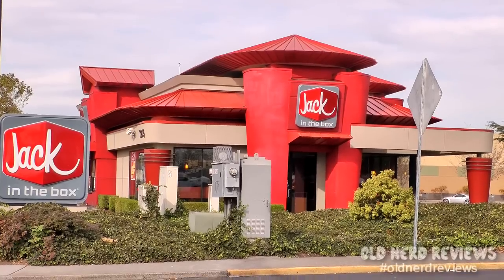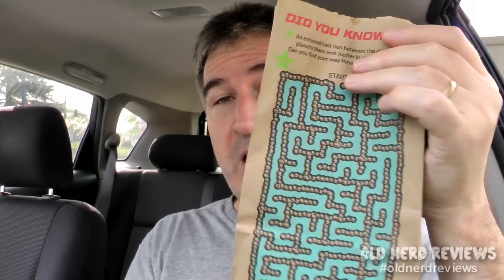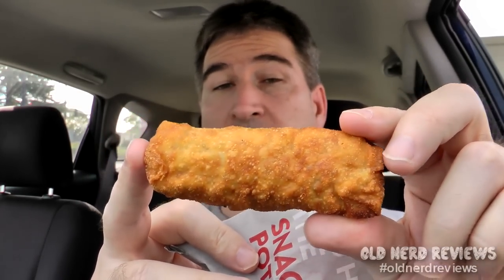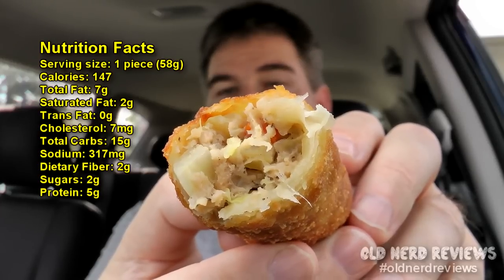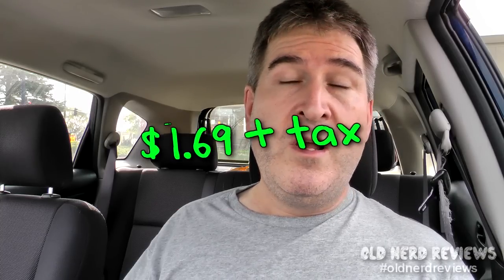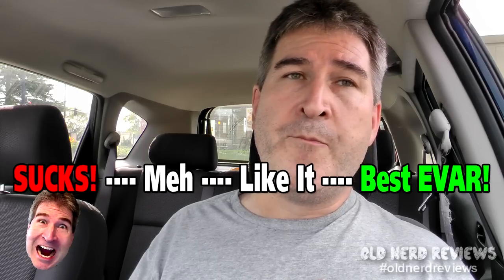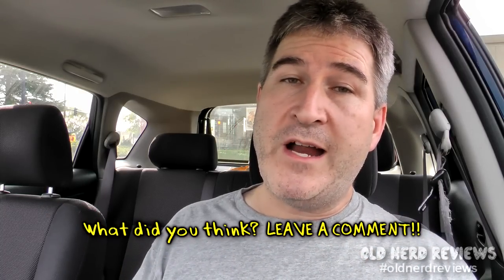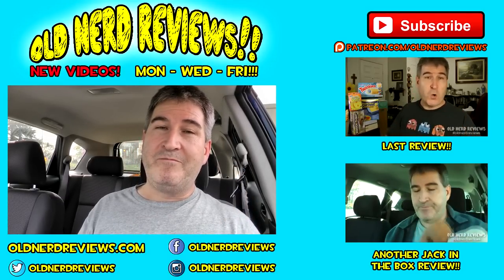Jack In The Box Egg Roll REVIEW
Today, I'm at Jack In The Box to review their egg roll offering.